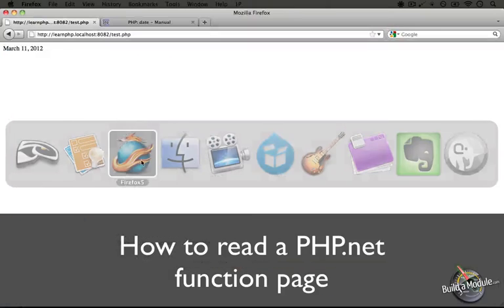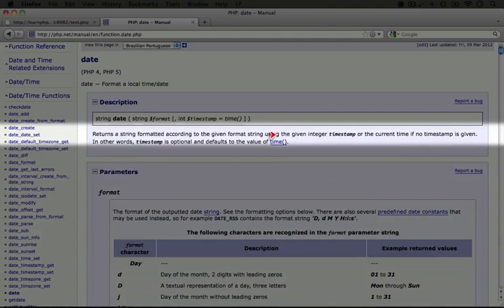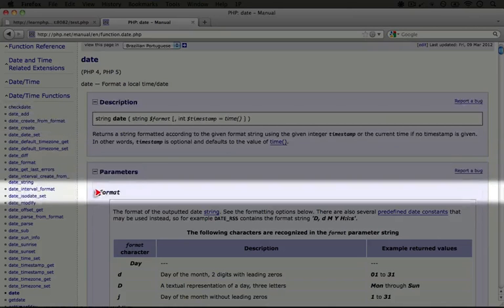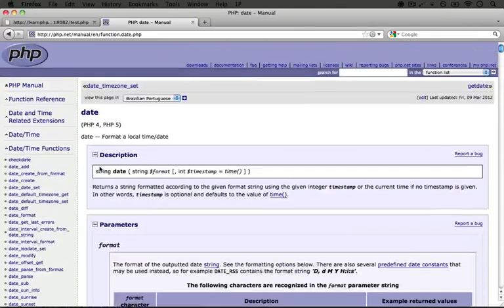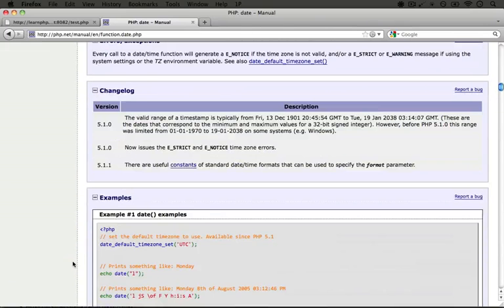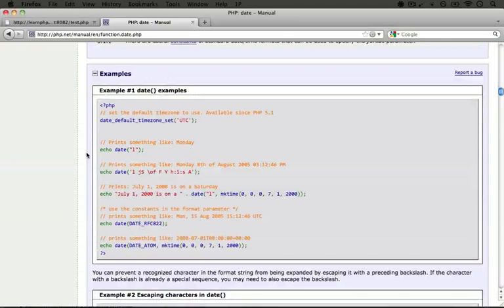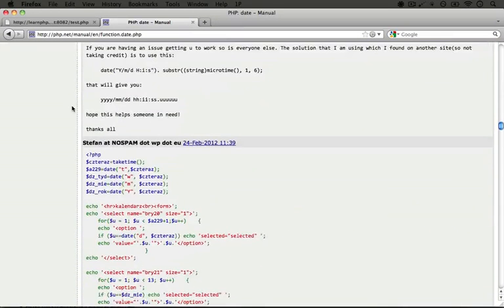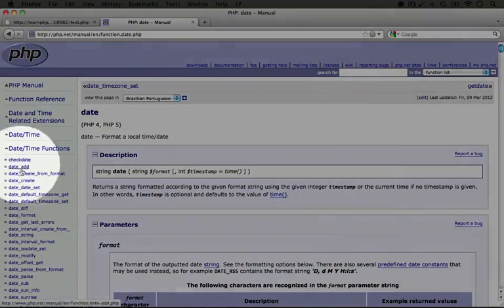20. How to read a PHP.net function page (a Drupal how-to)